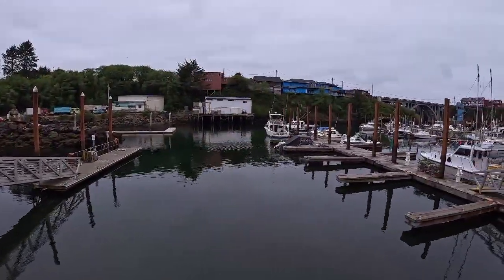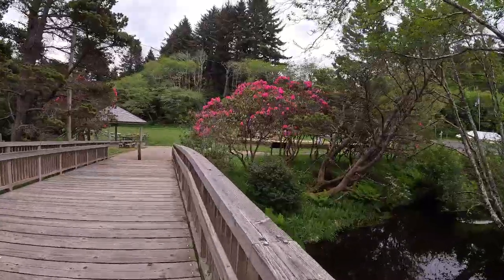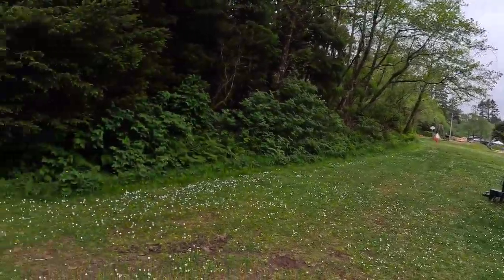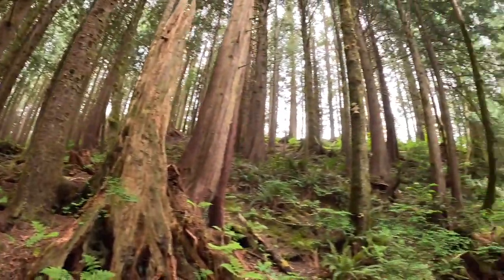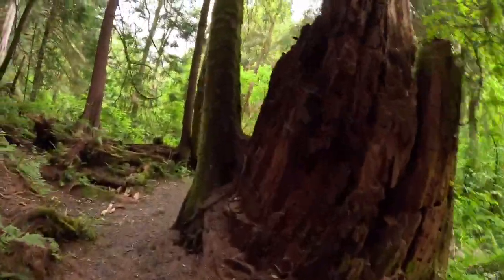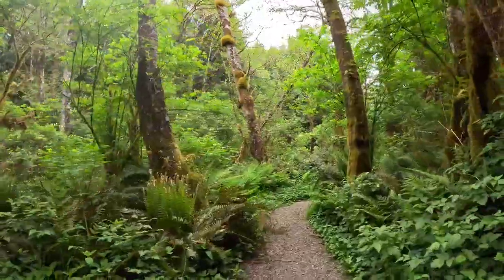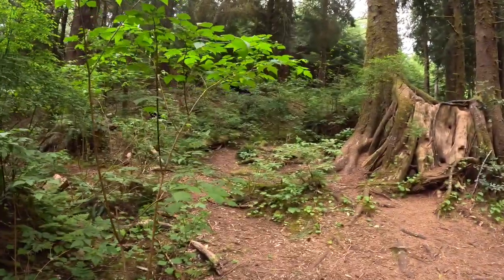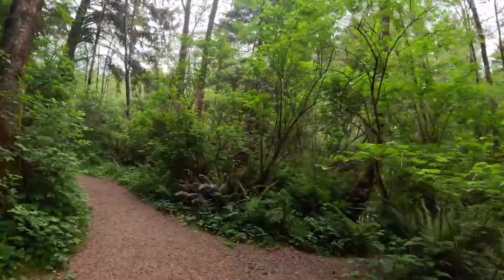Depoe Bay Oregon The Amazing tree in South Depoe Bay Creek Nature Trail